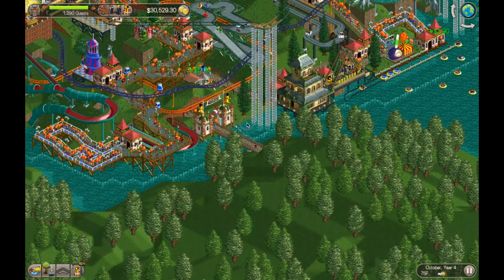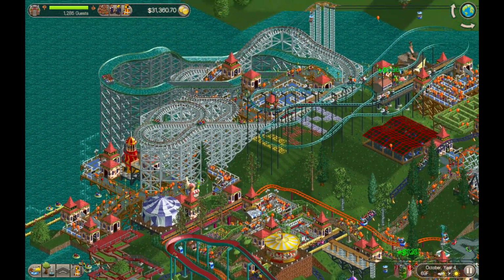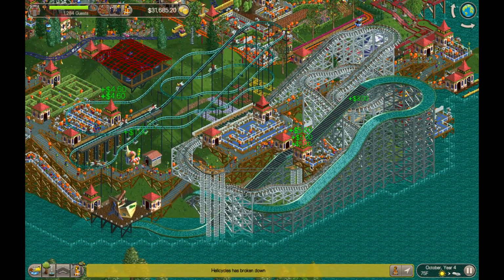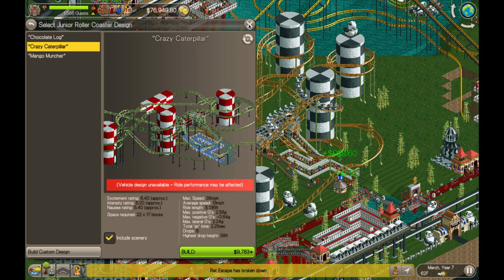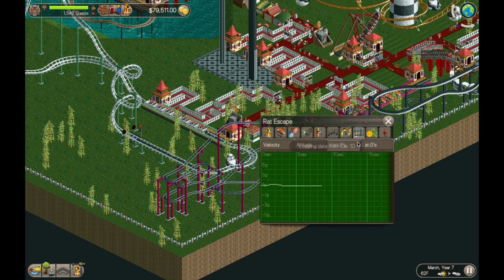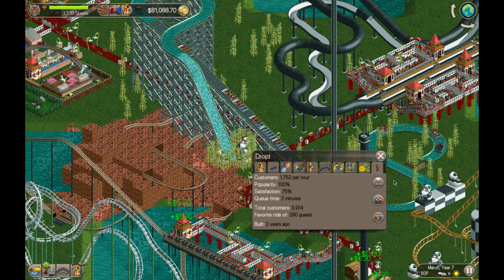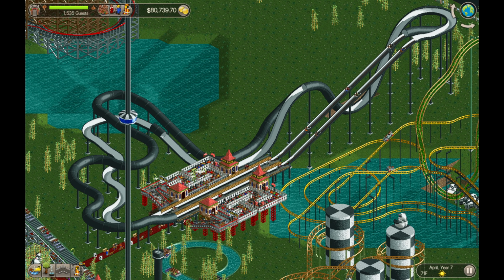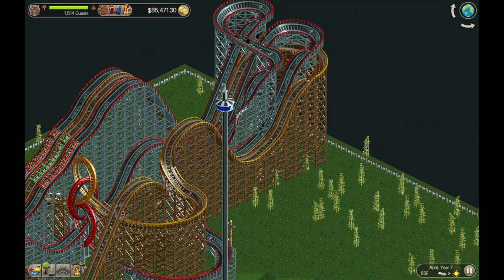Member Showcase | Ruler of Monkeys